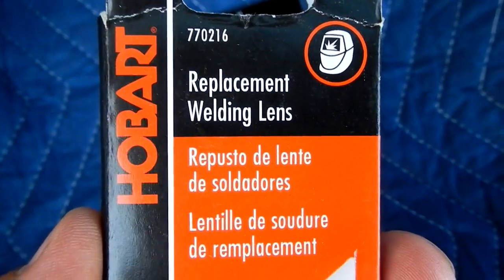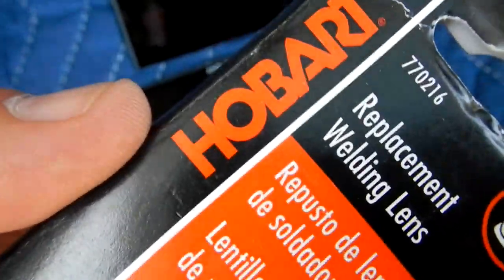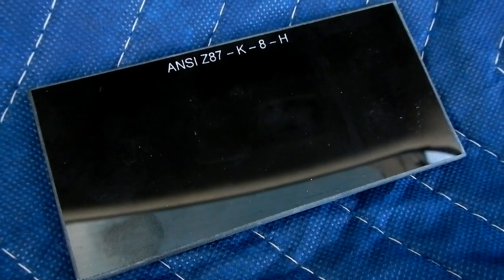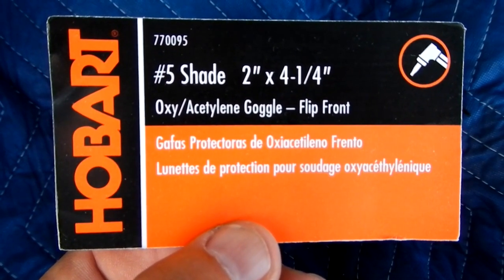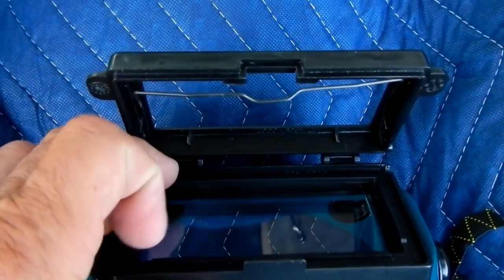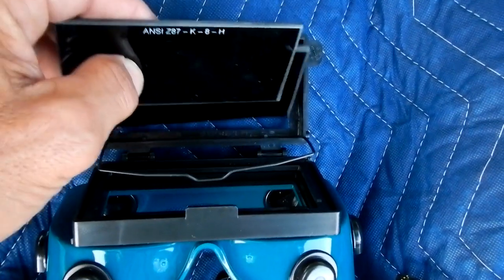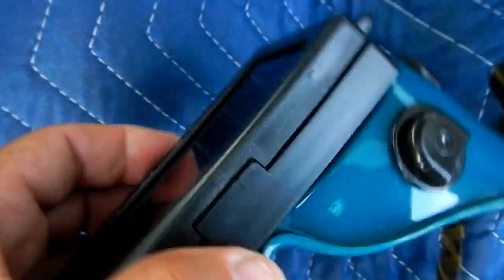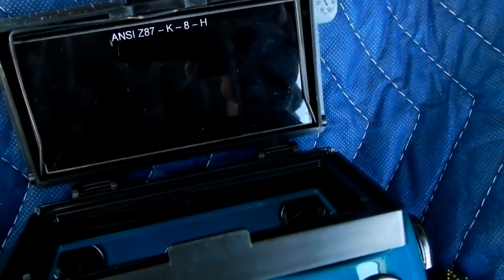Welders Shades for Visual Use at Total Solar Eclipses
Welders Shades for Visual Use at Total Solar Eclipses - some examples. DO NOT USE WITH OTHER OPTICAL INSTRUMENTS such as binoculars or telescopes. For use during the partial phases.

This is from NASA's site:
One of the most widely available filters for safe solar viewing is shade number 14 welder's glass, which can be obtained from welding supply outlets.